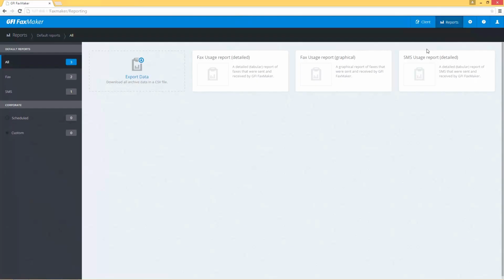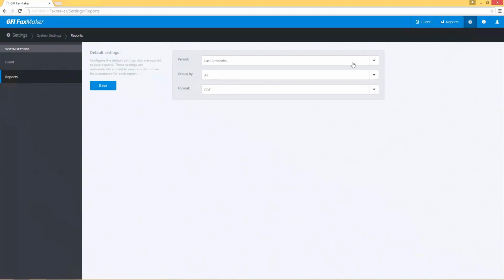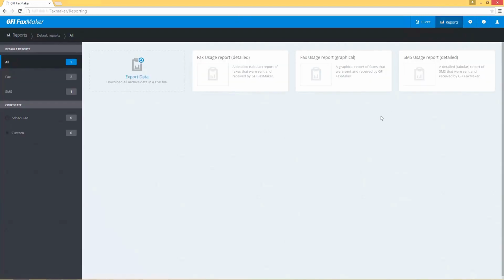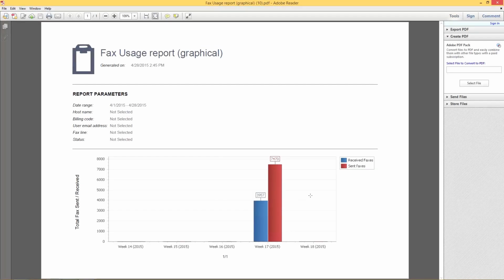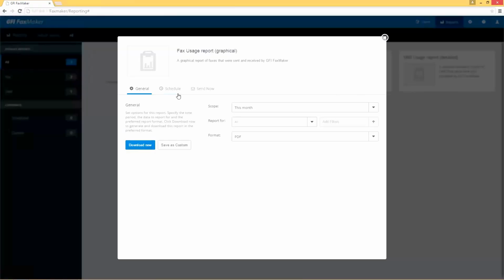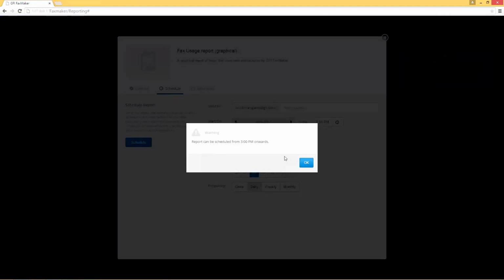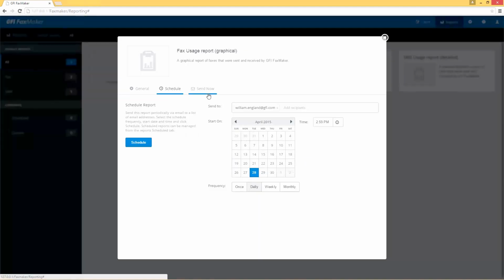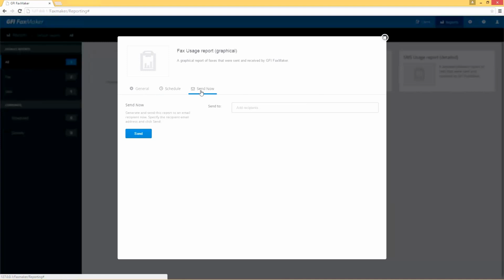Reporting dashboards in GFI FaxMaker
Watch this short video to learn about the reporting dashboards in GFI FaxMaker.